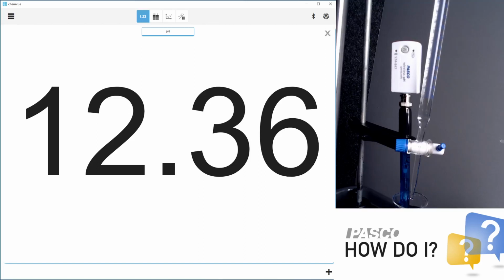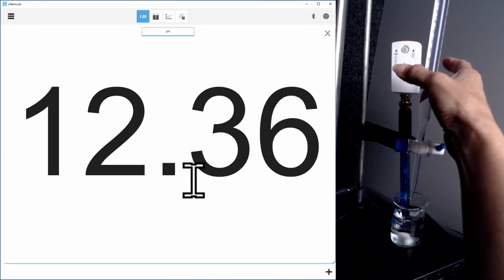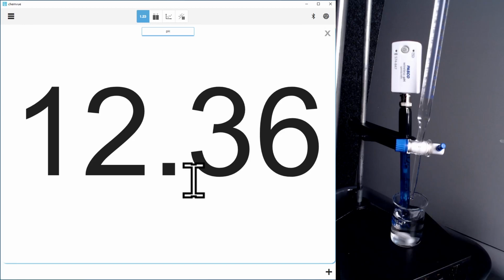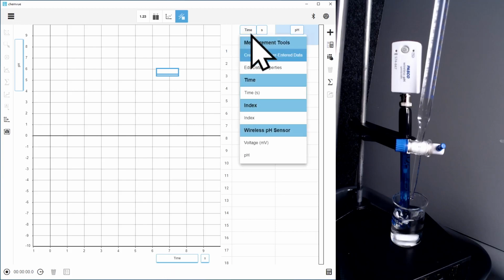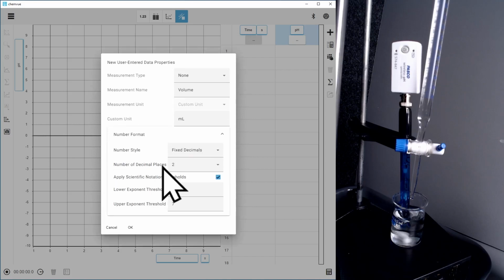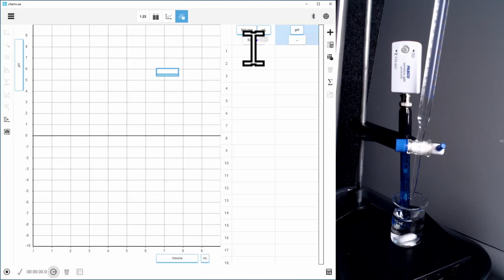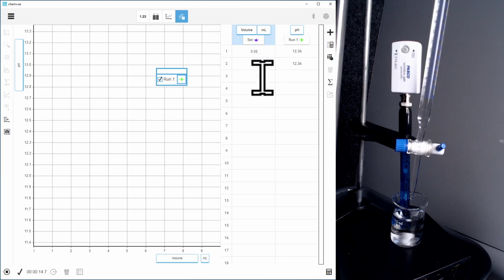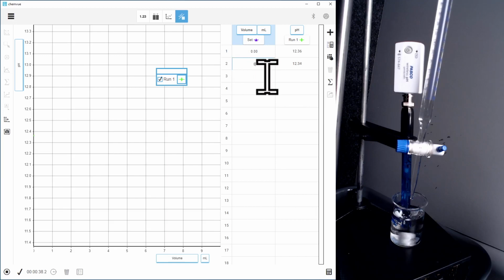Perform a Titration with a Buret (Chemvue)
How do I set up and perform an acid-base titration with a buret and a pH sensor in Chemvue?